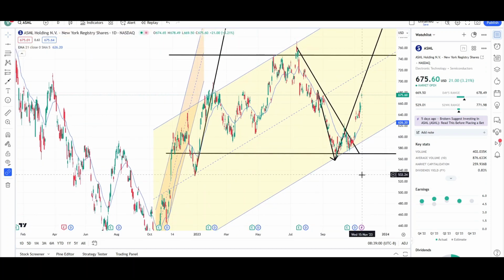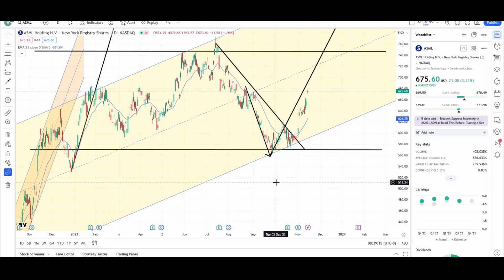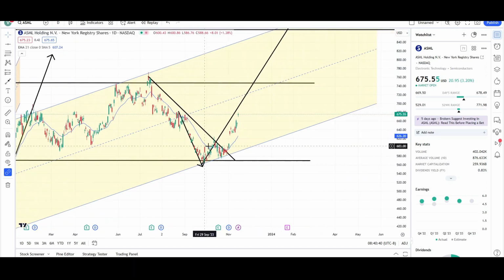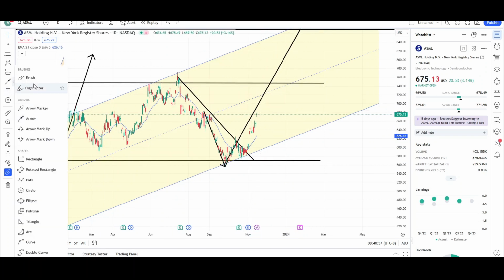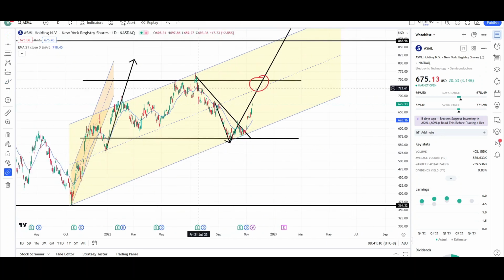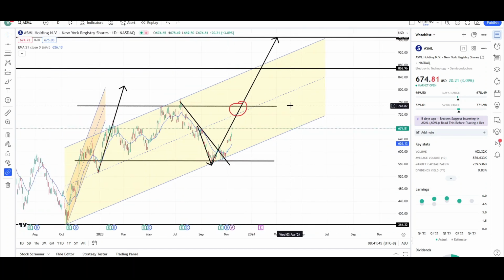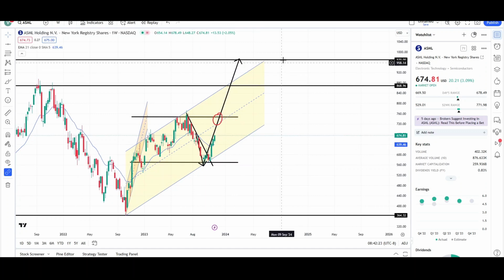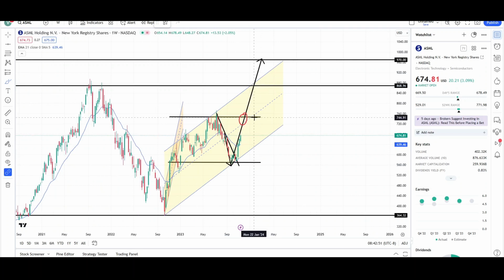ASML Holding N.V. Stock (ASML) | Technical Analysis with Price Targets.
Hello YouTube❗,

This is video number 1,060 on the channel. I will be doing a Technical Analysis breakdown for ASML, with price targets.